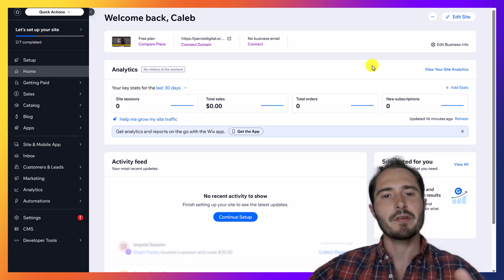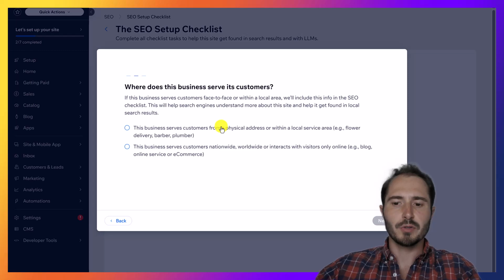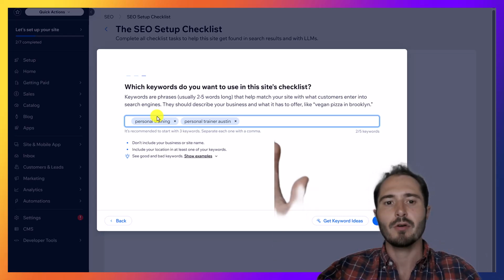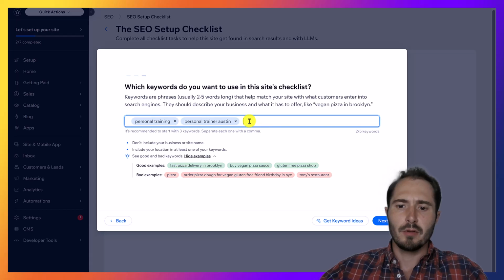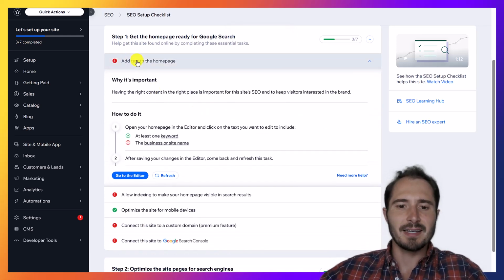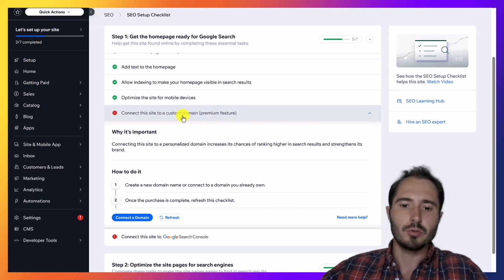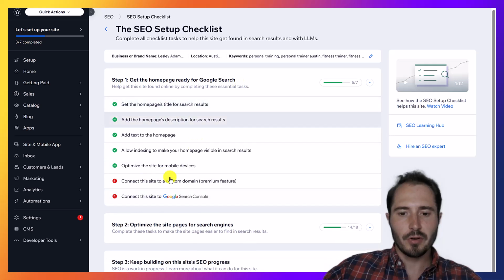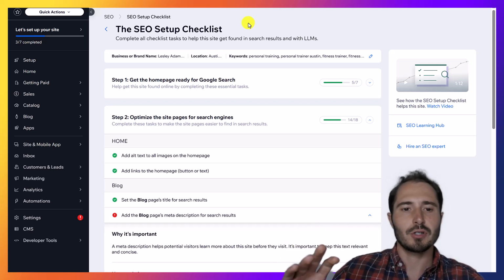Wix SEO Wiz: Wix SEO Setup Checklist - 2025 Tutorial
Want to set up your Wix site for maximum visibility on Google? In this 2025 Wix SEO Wiz tutorial, I’ll walk you through the complete Wix SEO setup checklist so you can optimize your website step-by-step and start attracting more visitors.

In this video, you’ll learn:
✅ How to navigate and use Wix SEO Wiz
✅ The essential SEO checklist for 2025
✅ How to optimize page titles, descriptions, and headings
✅ Tips to improve rankings for local and national searches
✅ Common Wix SEO mistakes to avoid

Perfect for small business owners, entrepreneurs, and anyone who wants to get more traffic from Google without hiring an SEO agency.

💬 Got questions about Wix SEO? Drop them in the comments.